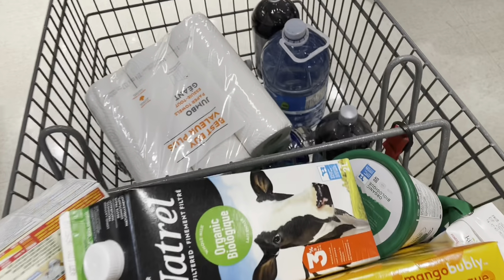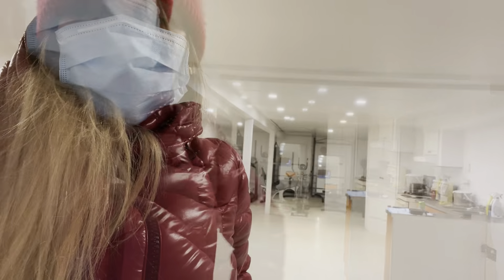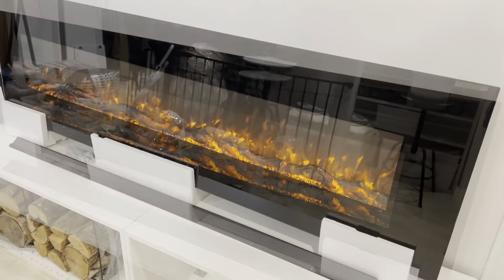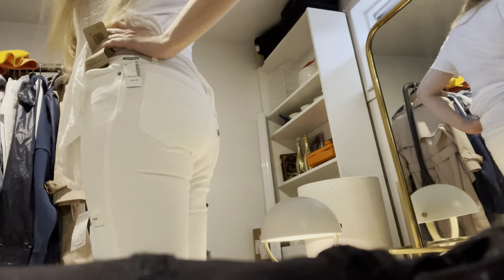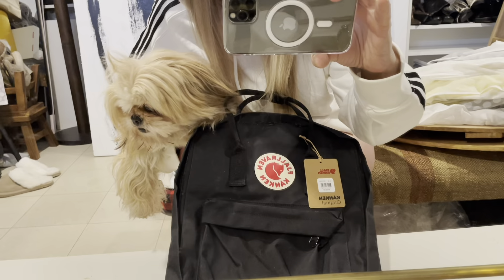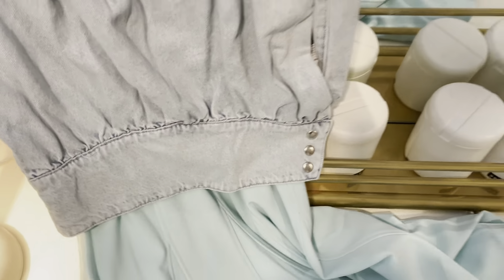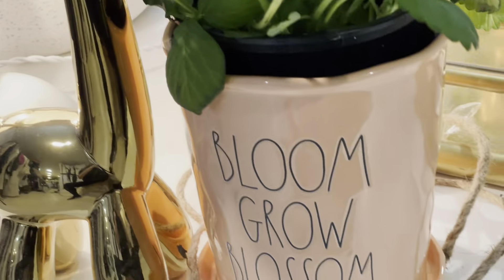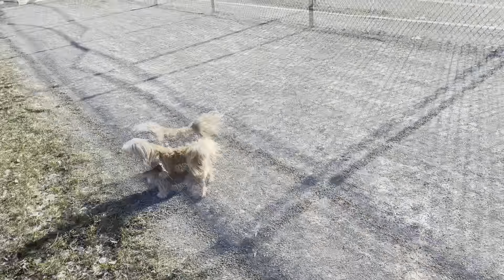Unpacking..Updates in da house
My Instagram & YouTube channel is about every day life, traveling, organic food , decor , lots of suggestions (including design your own things and DIY) testing different products and fashion …
What am liking at the moment …